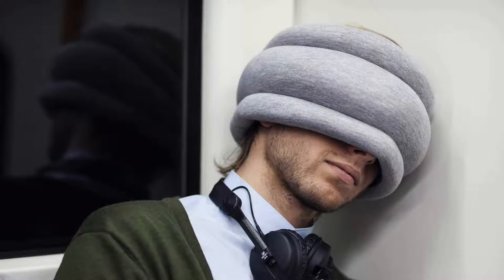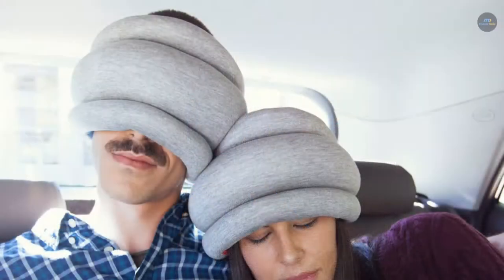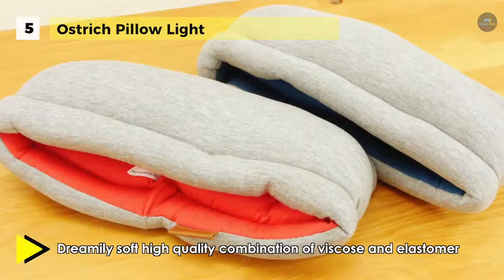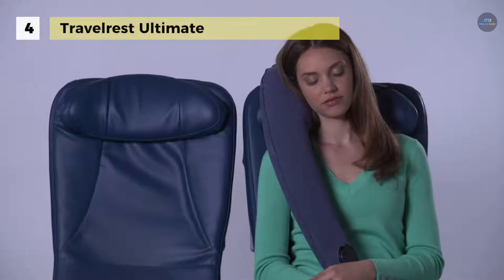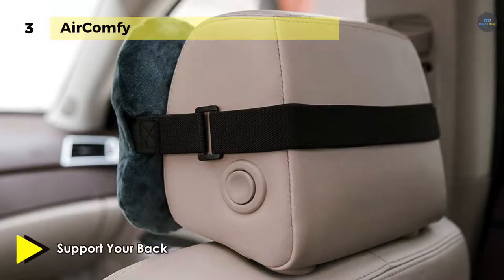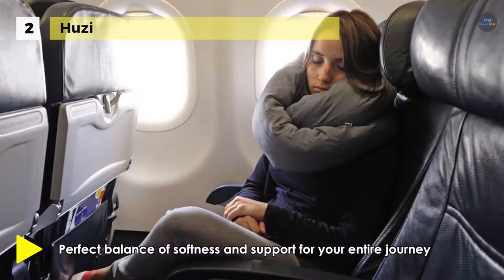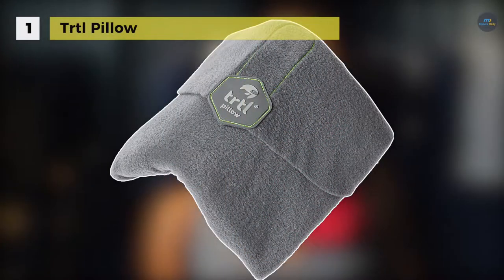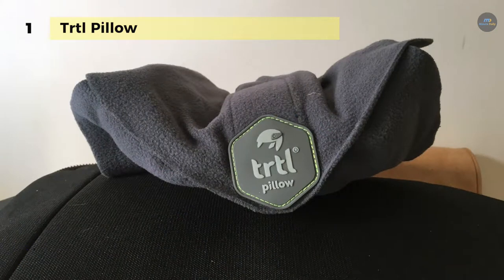5 Best Travel Pillows 2019 Reviews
Top Travel Pillows 2019
1. Trtl Pillow
2. Huzi
3. AirComfy
Travelrest Ultimate
5. Ostrich Pillow Light

Sleeping on an airplane or in a car would make a great Olympic sport, except it'd be too hard to find enough people who can actually do it well. These neck pillows help take the discomfort out of airplane travel, letting you arrive at your destination fully rested. Regardless of whether you like yours u-shaped, inflatable, or somewhere in-between, you'll find an option to love right here.